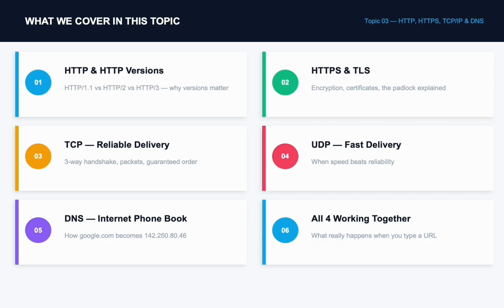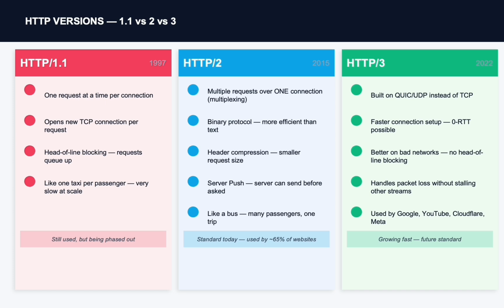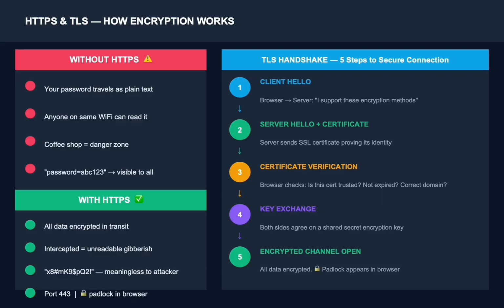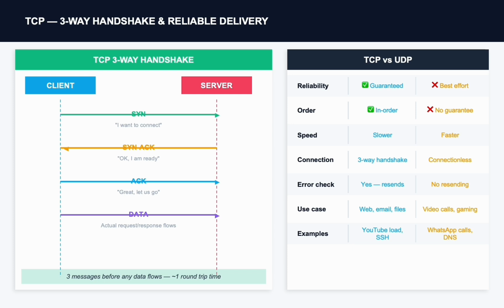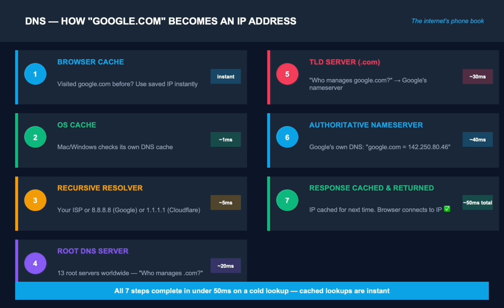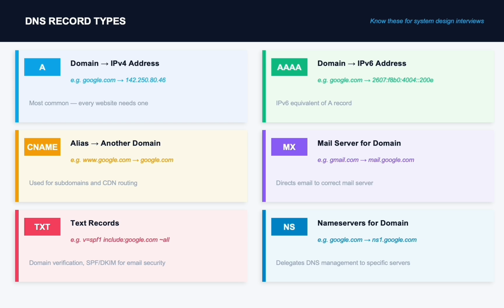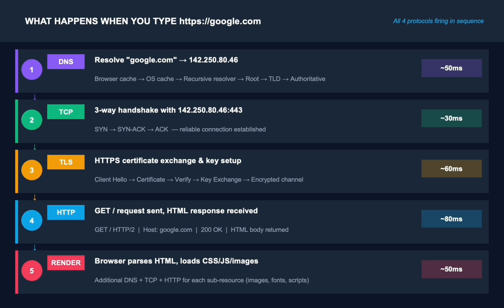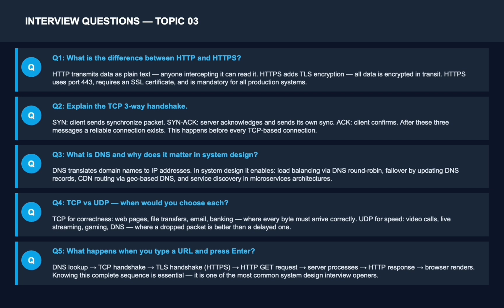HTTP vs HTTPS vs TCP vs DNS Explained | How Web Communication Works | System Design #3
🔵 HTTP, HTTPS, TCP & DNS Explained — What REALLY Happens When You Open a Website | System Design #3

Every time you open a website, 4 protocols fire in under 270 milliseconds. Most developers use them every day but never fully understand them. This video changes that.

Whether you're preparing for system design interviews at FAANG companies, or you want to build real, production-grade systems — this is the networking foundation you cannot skip.

📌 WHAT YOU'LL LEARN IN THIS VIDEO:
✅ HTTP 1.1 vs HTTP/2 vs HTTP/3 — why the versions matter and what changed
✅ HTTPS and TLS — the exact 5-step handshake that makes connections secure
✅ TCP 3-way handshake — SYN, SYN-ACK, ACK explained simply with diagrams
✅ TCP vs UDP — when to use each and why (with real examples)
✅ DNS resolution — all 7 steps from typing google.com to reaching 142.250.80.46
✅ DNS record types — A, AAAA, CNAME, MX, TXT — what each one does
✅ What REALLY happens when you type a URL and press Enter (full trace)
✅ 5 must-know interview questions with complete model answers

⏱ TIMESTAMPS:
00:00 — Introduction & Hook
01:00 — Protocol Stack Overview
03:30 — HTTP and HTTP Versions (1.1, 2, 3)
04:18 — HTTPS and TLS Handshake
06:00 — TCP 3-Way Handshake
07:06 — TCP vs UDP
08:00 — DNS Resolution — All 7 Steps
10:15 — DNS Record Types
12:05 — All 4 Together — Typing a URL
14:15 — Interview Q&A
16:22 — Key Takeaways & What's Next

Topic 05 — Databases: SQL vs NoSQL
... and 27 more topics up to Full System Design of Netflix, Uber, WhatsApp